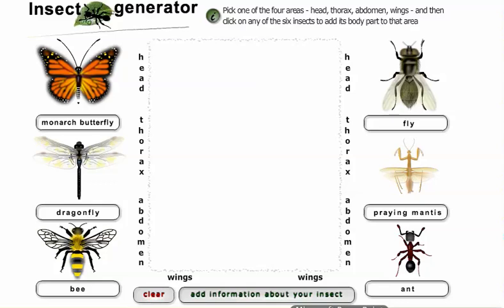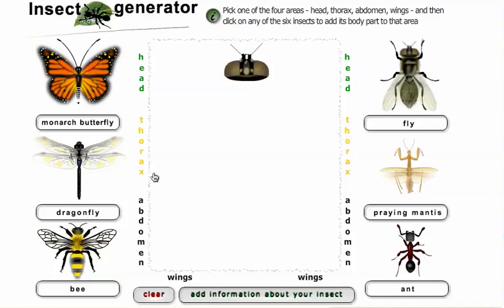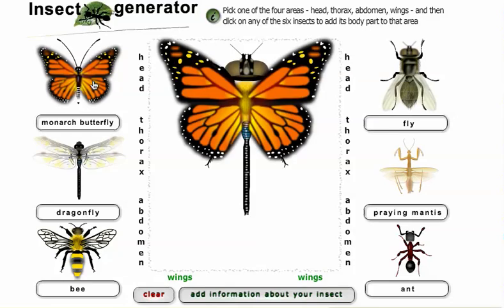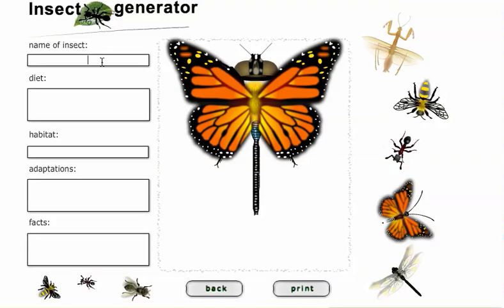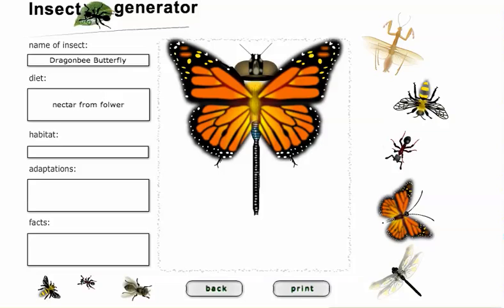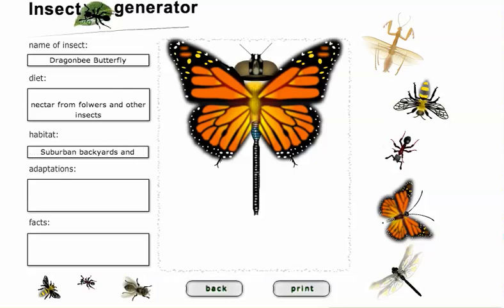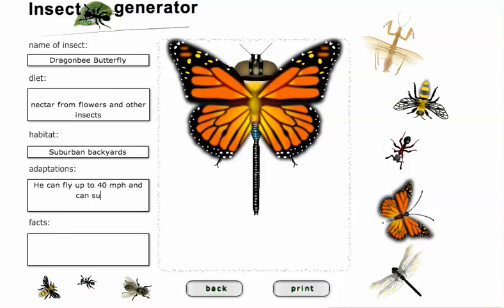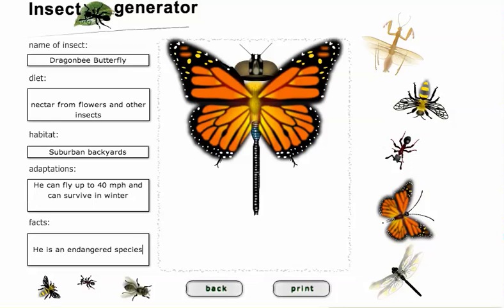Insect Generator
This video will show you how to use Insect Generator on MrNussbaum.com